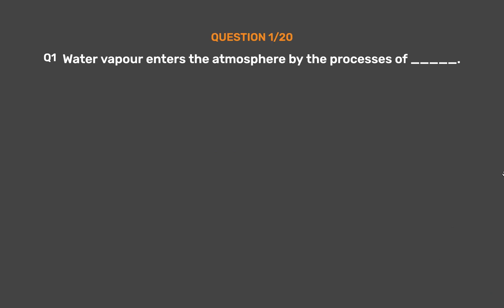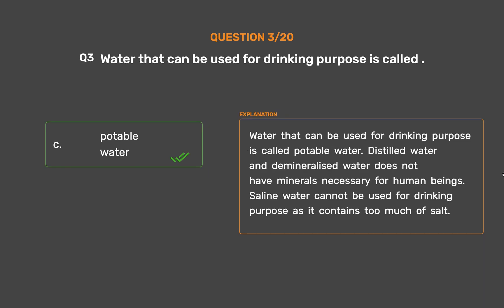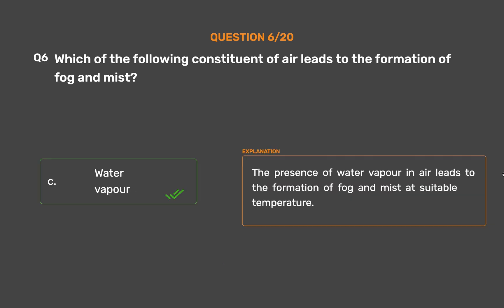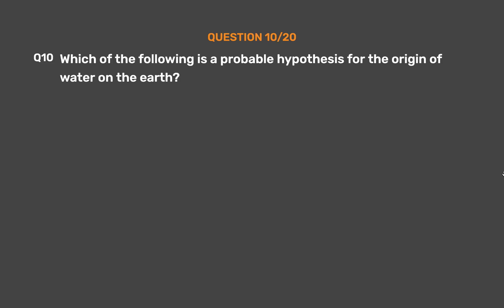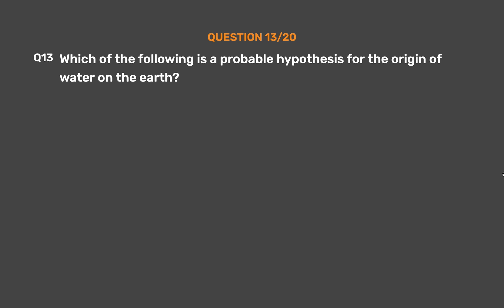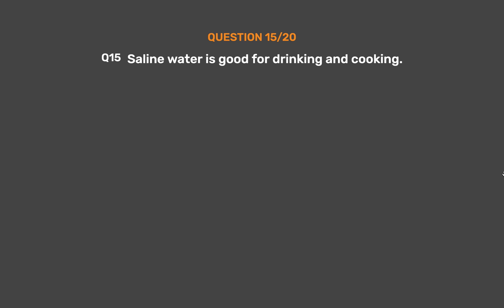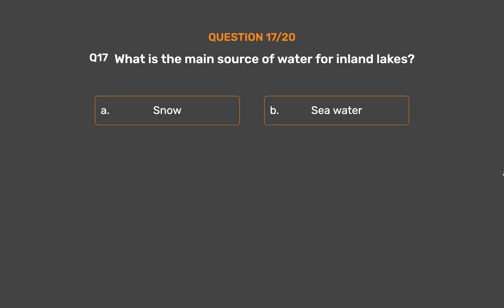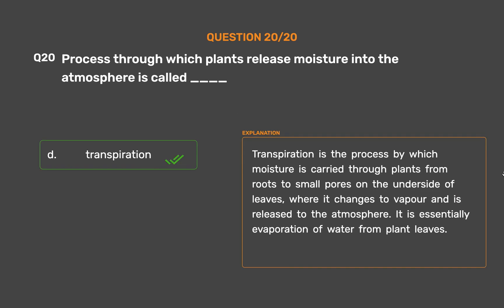NCERT CLASS 6 - Science - Water